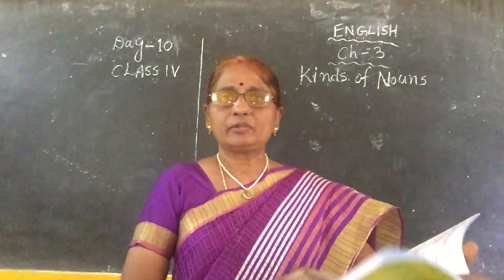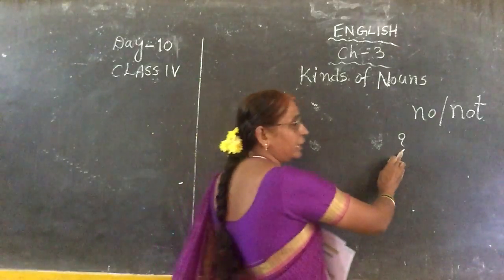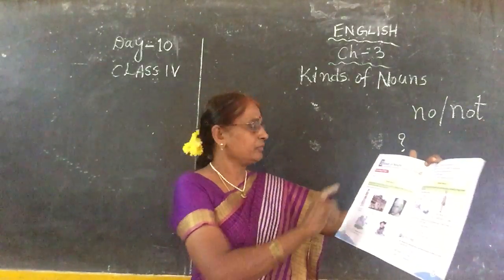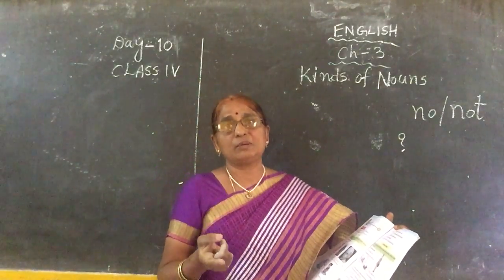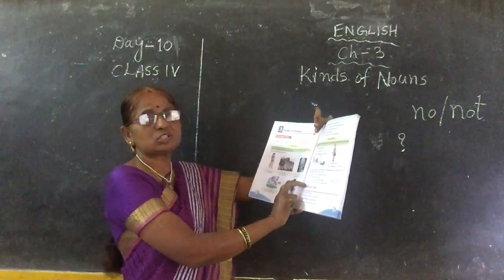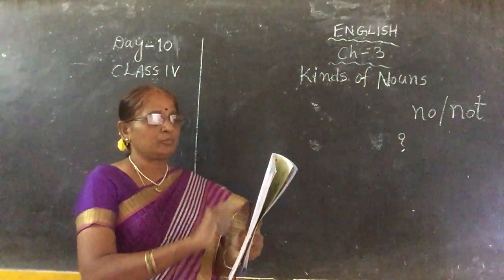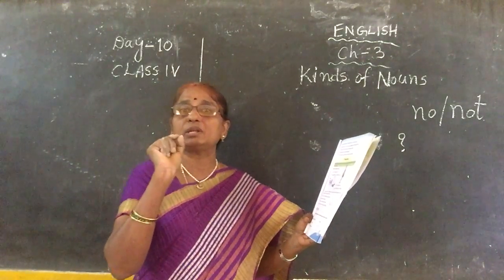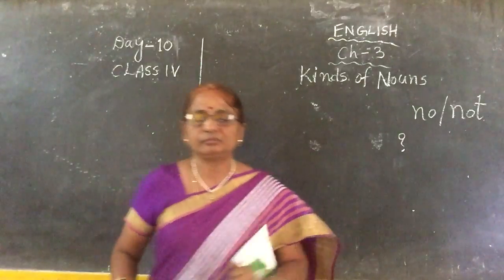02/11/2020 class -4 English grammar